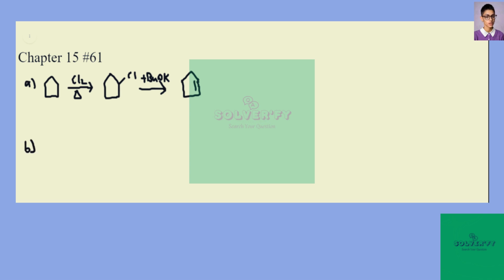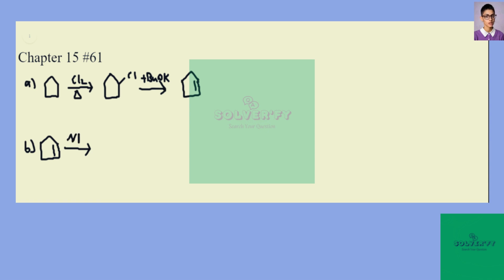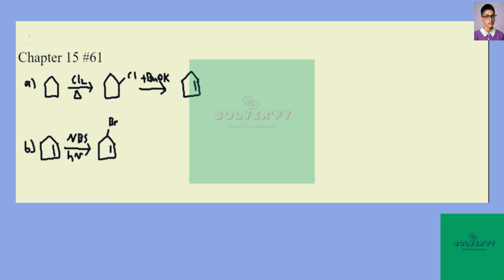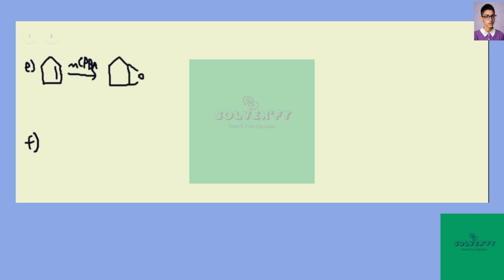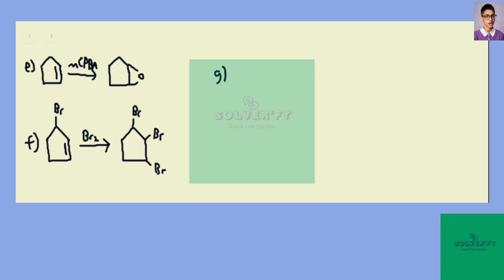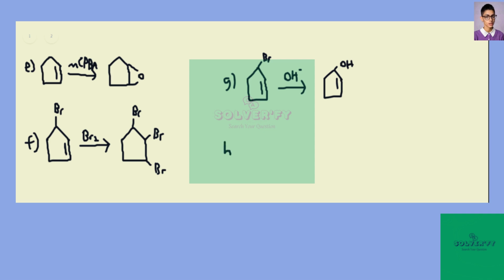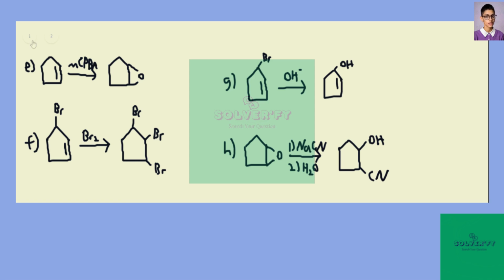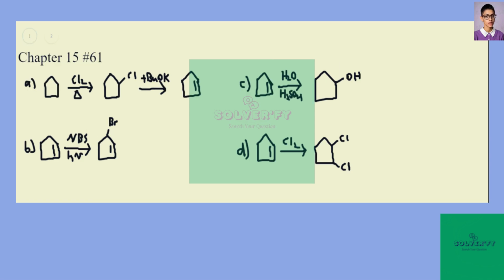[Chemistry] Devise a synthesis of each compound from cyclohexene and any required organic or inorgan